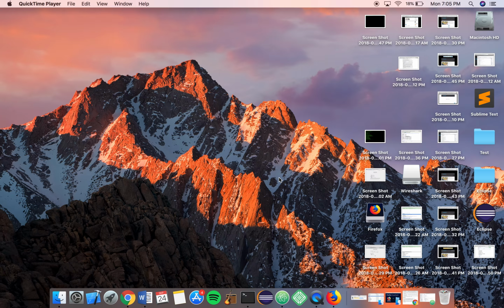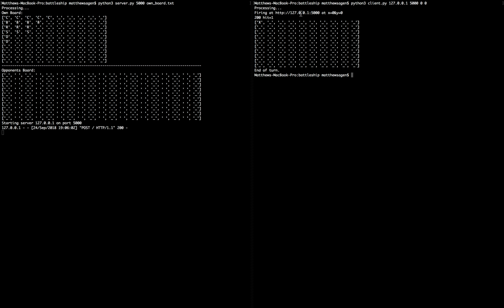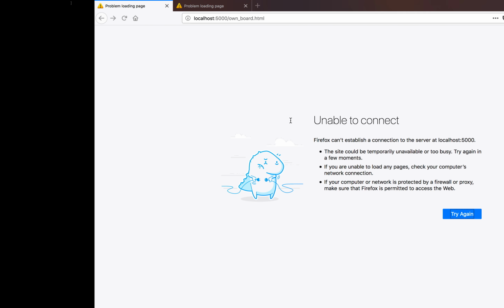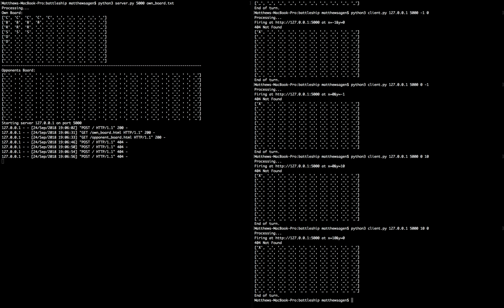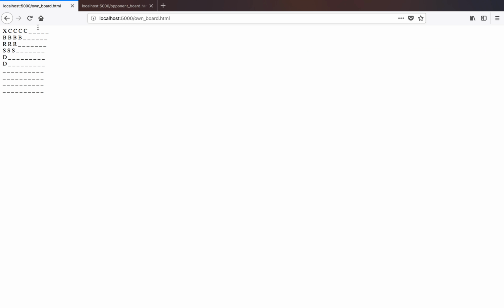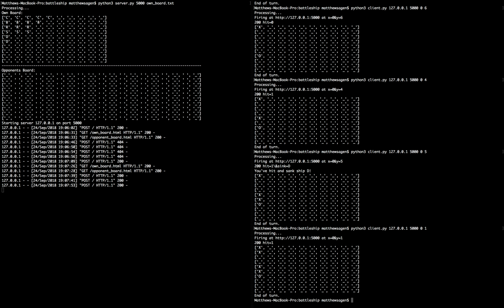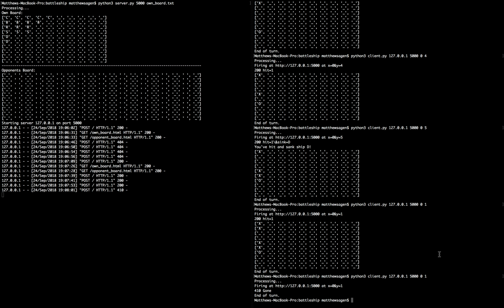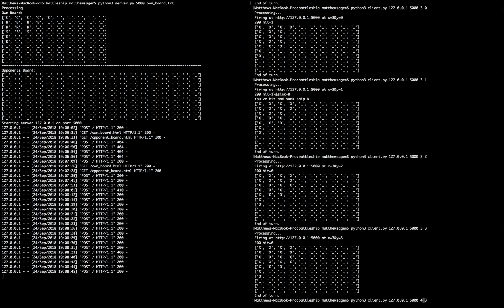CSCI 466-Distributed Implementation of Battleship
Written by Matthew Sagen and Cory Petersen